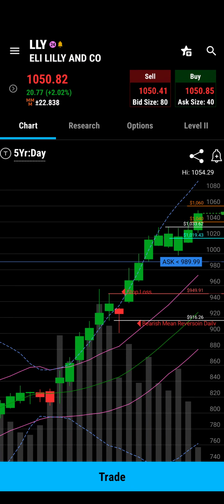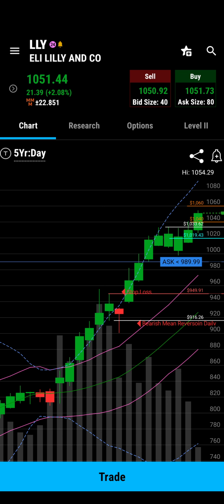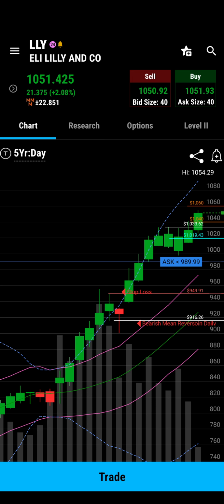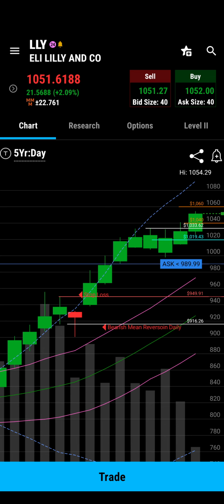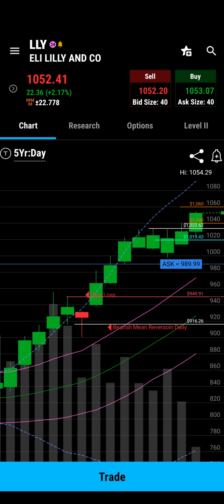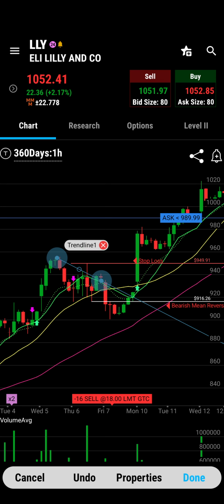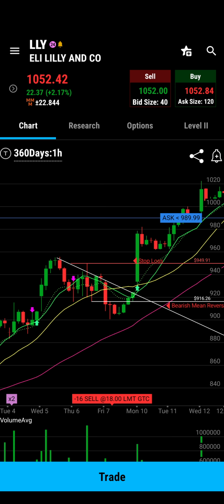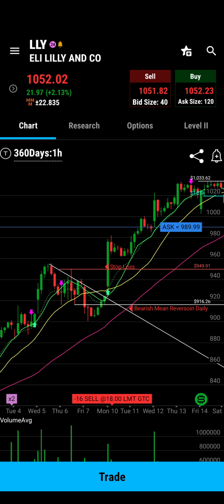LLY failed mean reversion trade turned into a breakout trade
Eli Lily breakout trade using a call debit spread